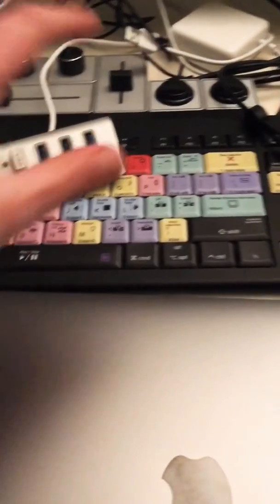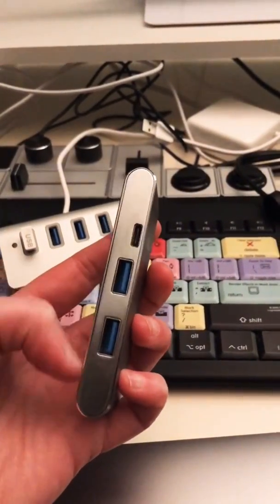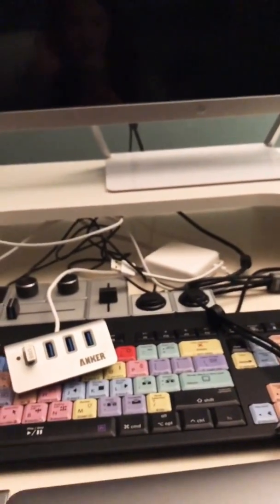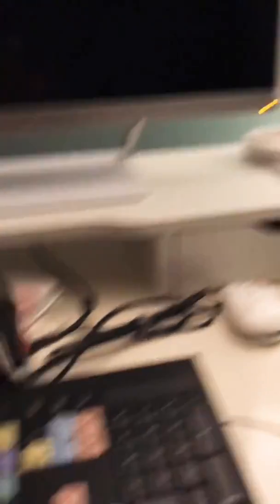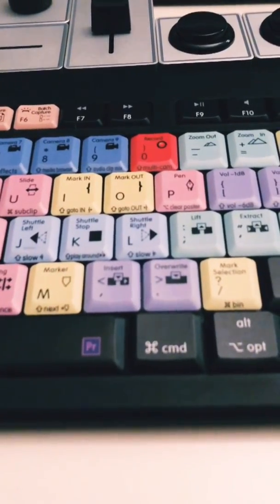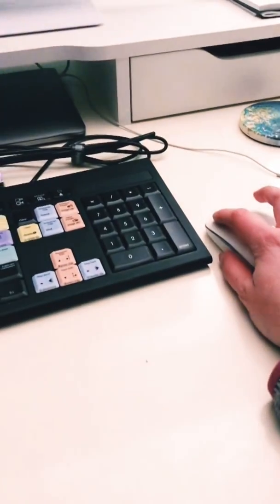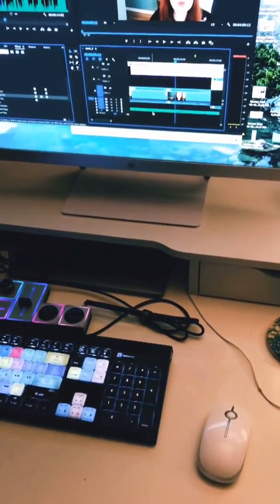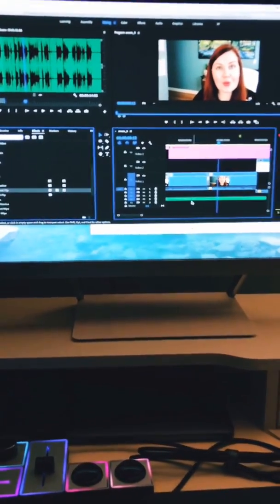My Video Editing Desk Setup: MacBook Pro with External Monitor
This video was created for one of my Action Taker Haven members

In this video, I’m giving you behind the scenes of how I set up my MacBook Pro with an external monitor when I’m sitting at my desk. This is my current desk setup for video editing.

If you prefer to read the blog post version, you can do so

Tech Mentioned during this video:

💥USB-C Adapter thing
💥External Monitor
💥HDMI to HDMI Cable: AmazonBasics
💥Anker USB Port Extender
💥LogicKeyboard with Adobe Premiere Pro CC Shortcuts
💥Palette Gear Expert Kit
💥Wireless White Mouse
💥Editing Software for this quick video: @inshotapp

Ice Tea : Not the King
Pancakes : Jef
Walk : Ikson